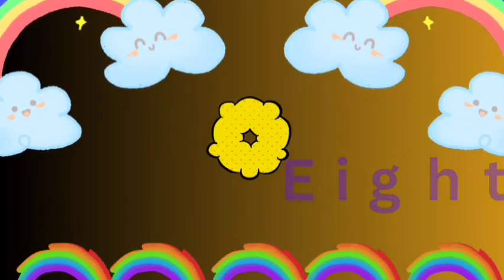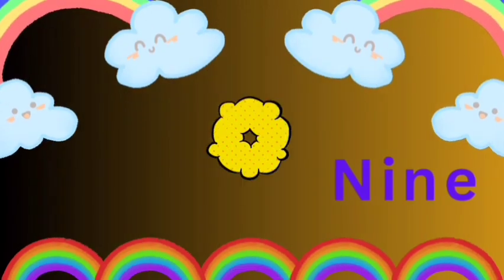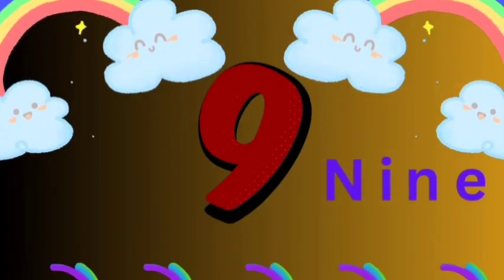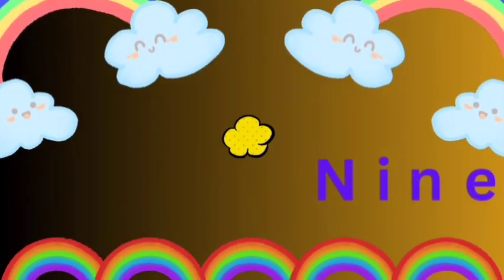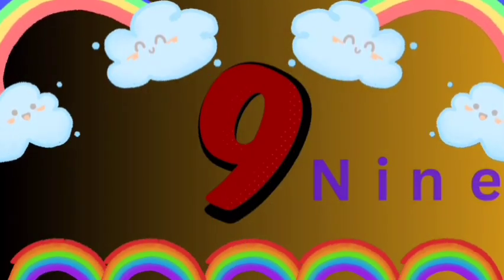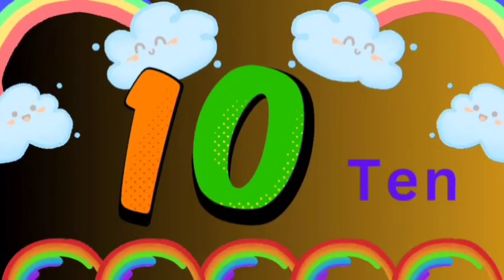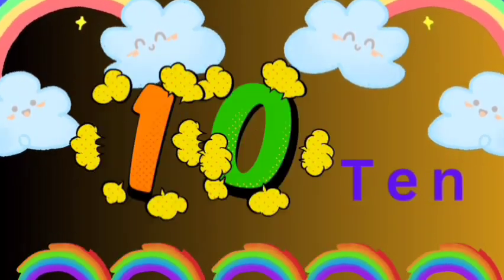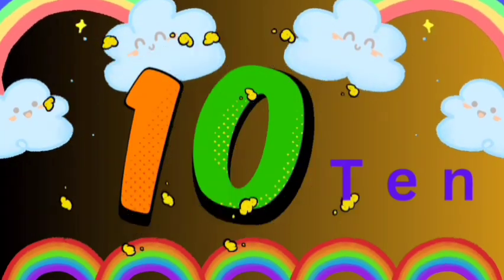Study class - Learn to count from 1 to 10 | 123 numbers names | 1234 counting for kids | New version